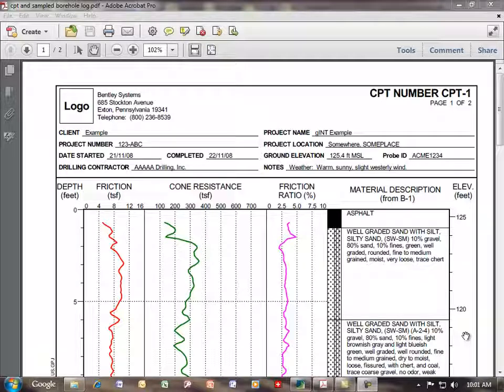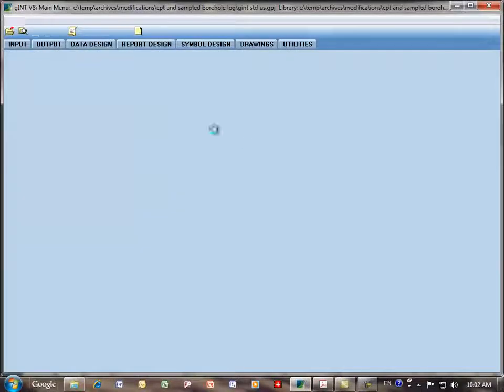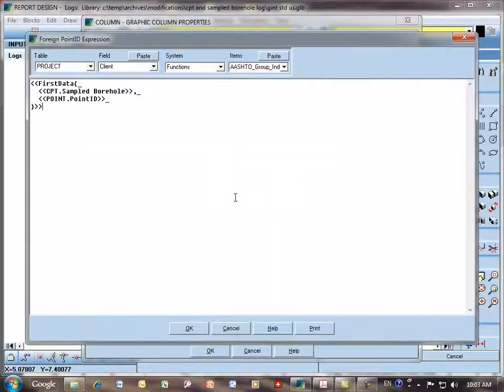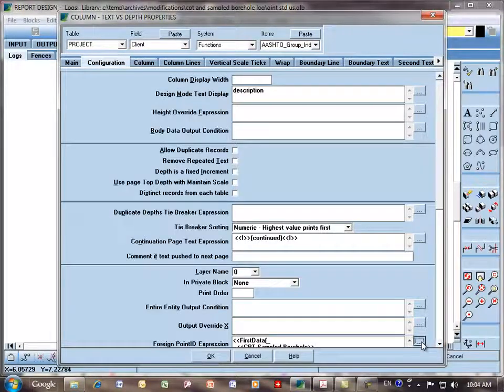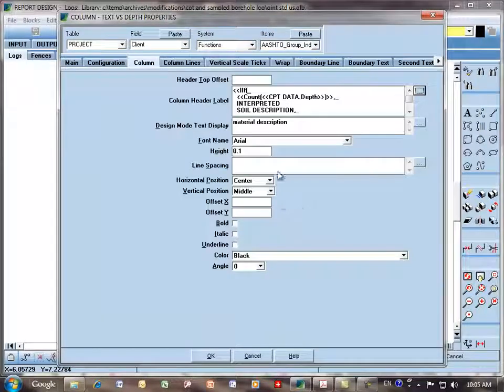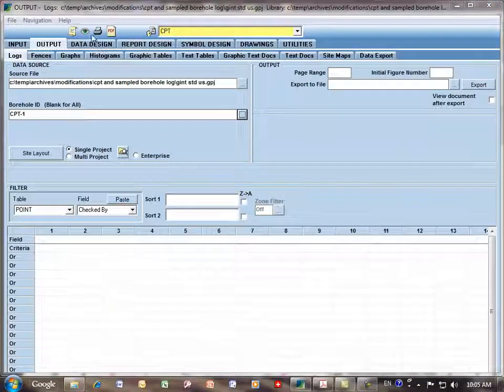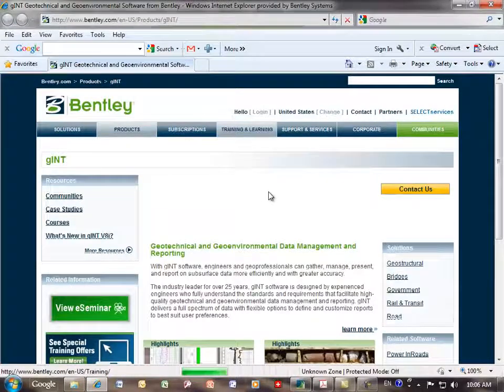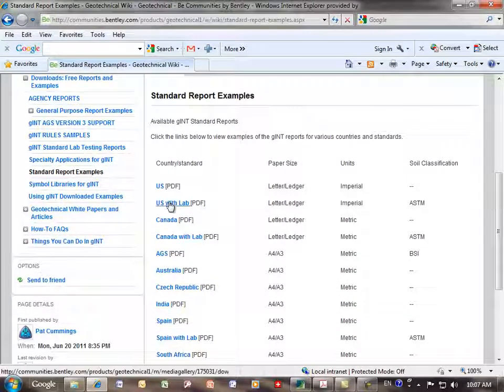cpt and sampled borehole log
This video walks gINT users through using a CPT report with an adjacent borehole.